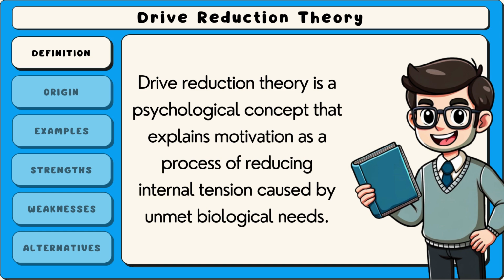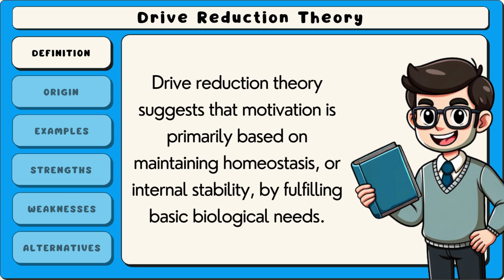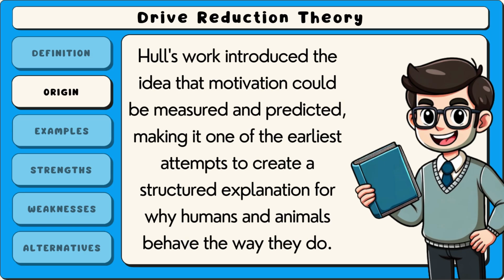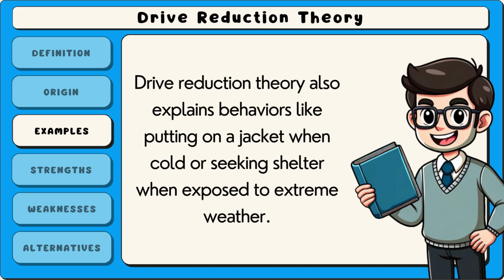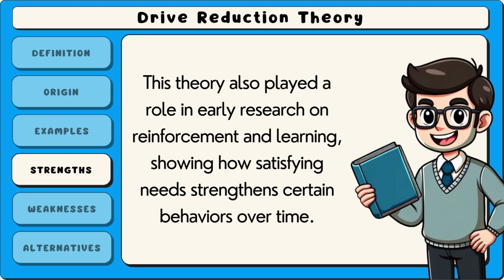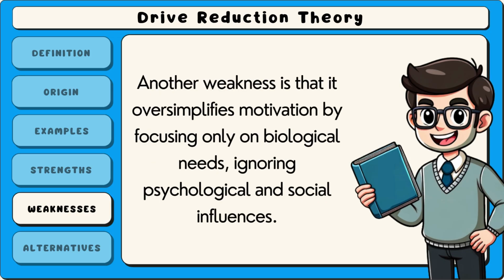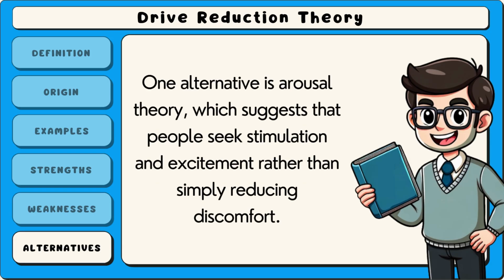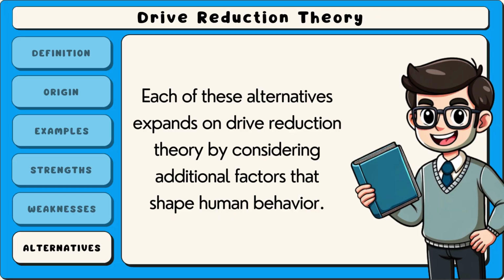Drive Reduction Theory: Definition & Examples (Easy Explanation)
Drive reduction theory suggests that humans are motivated to reduce physiological needs that create discomfort. For example, hunger drives a person to eat, and thirst drives a person to drink. Once the need is satisfied, the drive is reduced, restoring homeostasis. This theory, developed by Clark Hull, explains how biological needs influence behavior.